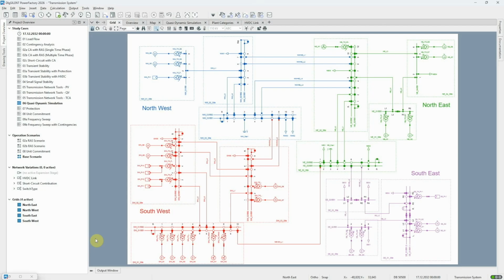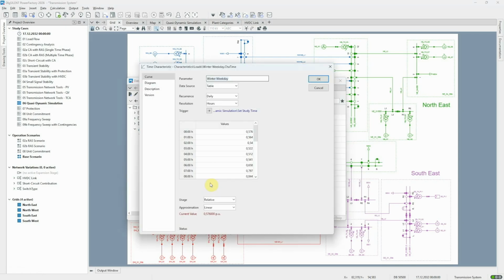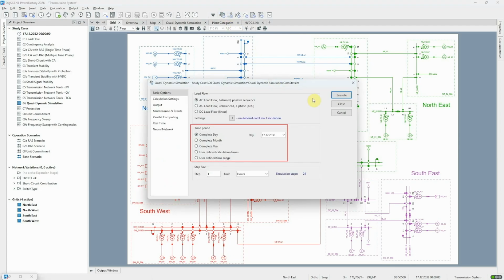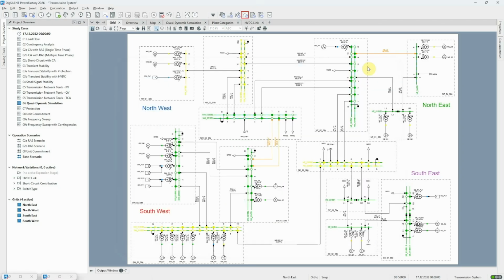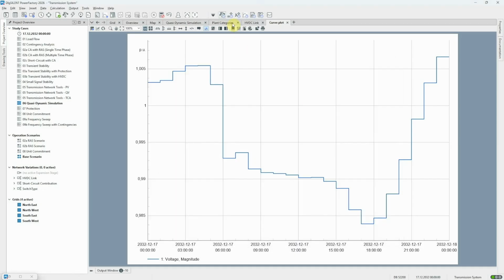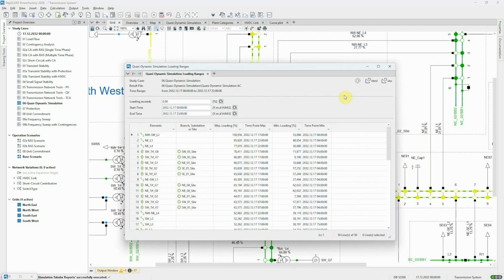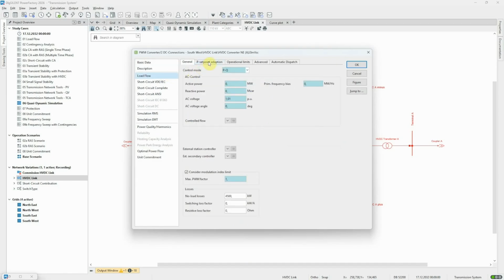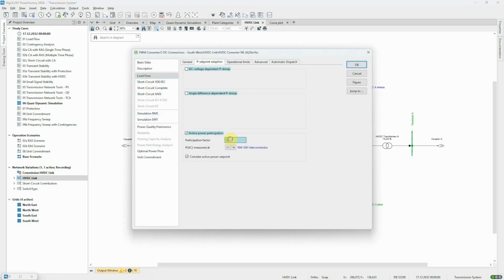PowerFactory – Transmission System – Quasi Dynamic Simulation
Running quasi-dynamic simulations and controlling power flow using an HVDC link.